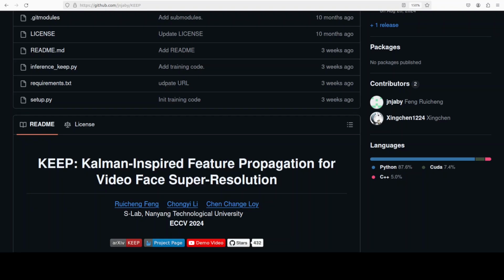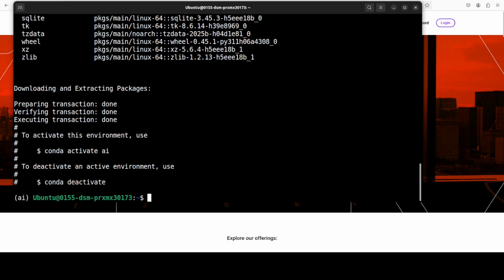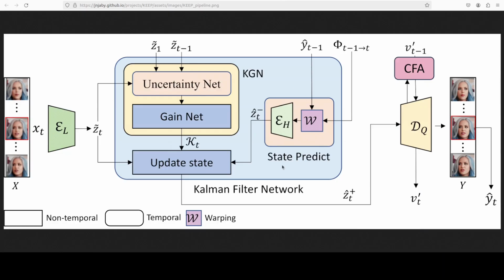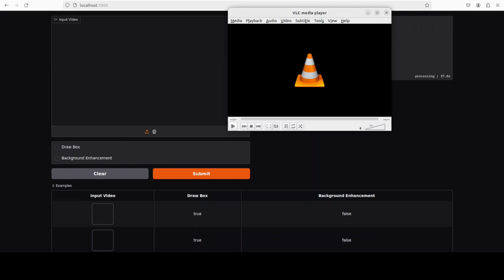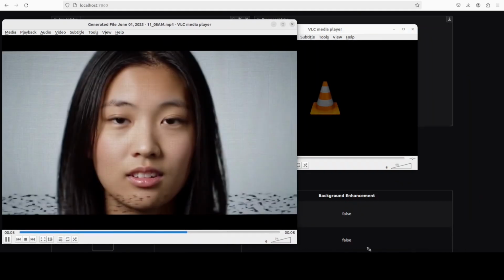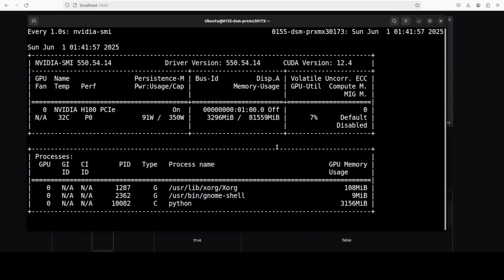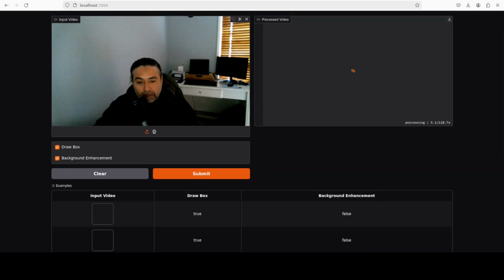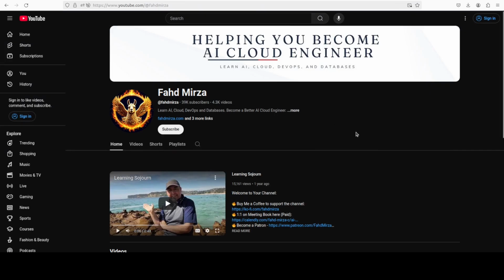KEEP - Video Face Super-Resolution with AI - Install and Test Locally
This video locally installs Kalman-Inspired FEaturE Propagation for Video Face Super-Resolution.